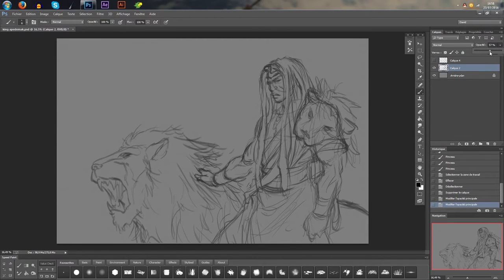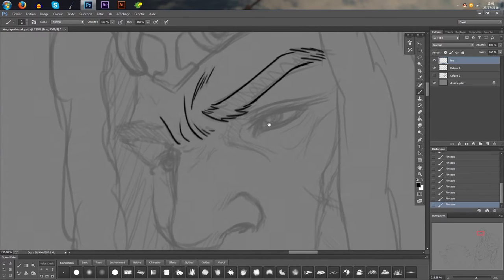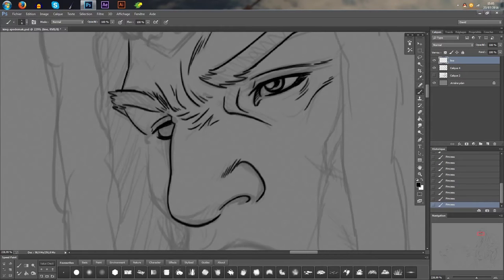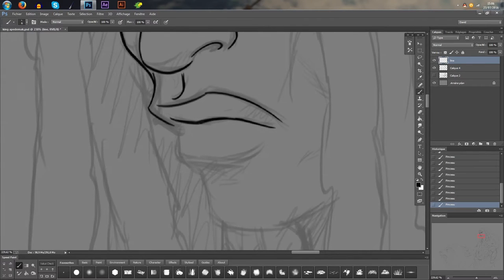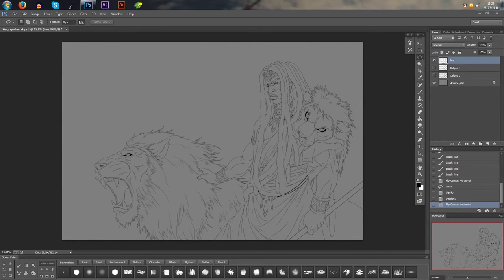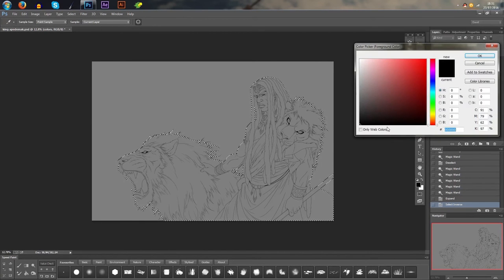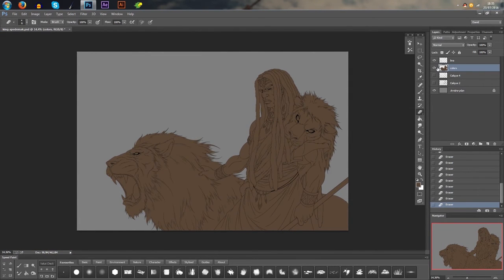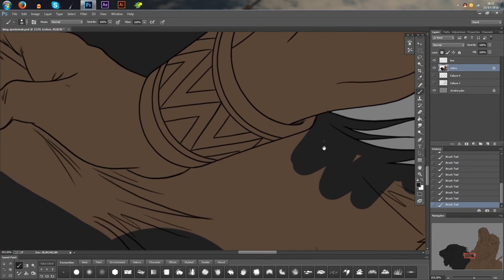Tutorial: How to paint king Apedemak in photoshop - Part 1 - Line work and colors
This is a little tutorial to show you how i created Apedemak, a character from the visual novel Black Sands: Legends of Kemet.

hydriss2802

Black Sands instagram:
black_sands_entertainment